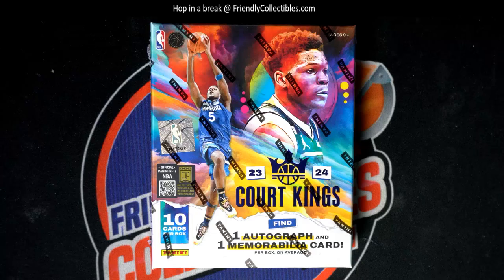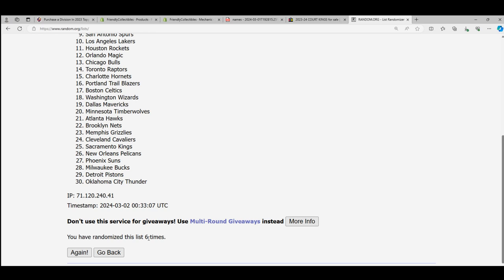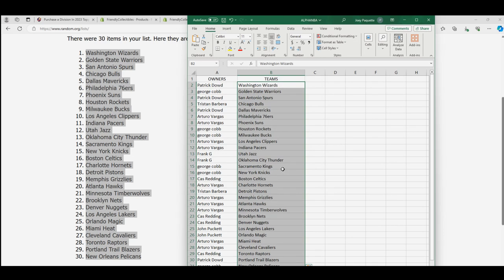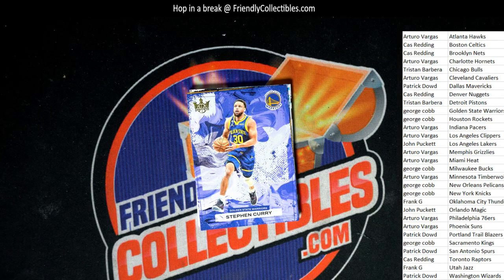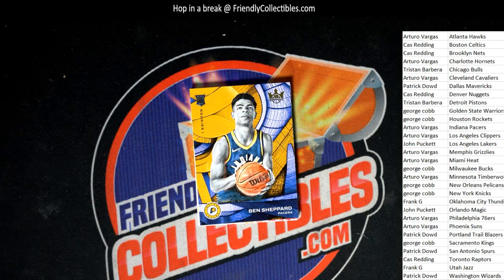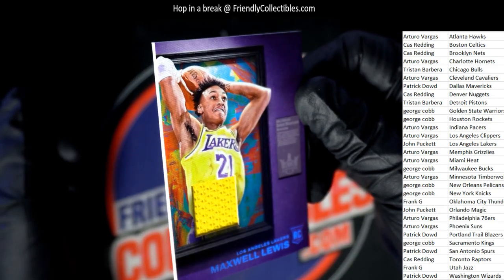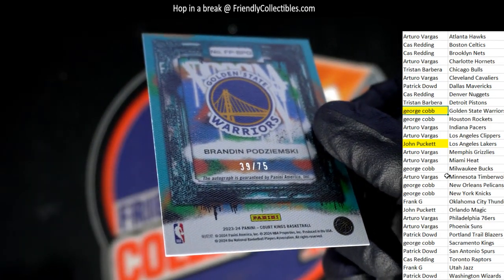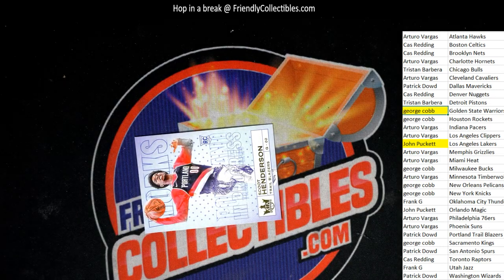2023 24 Panini Court Kings Basketball ID 24COURTKINGS102